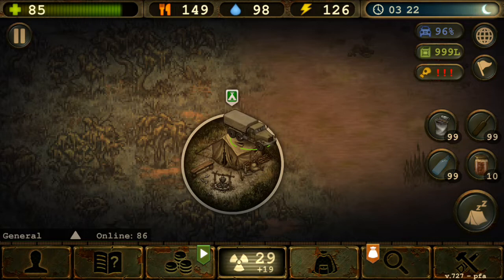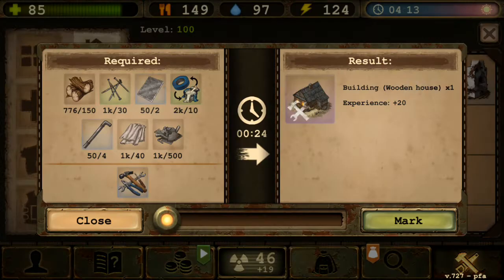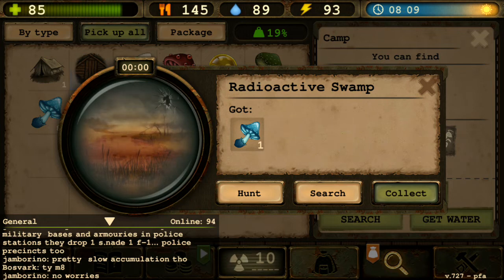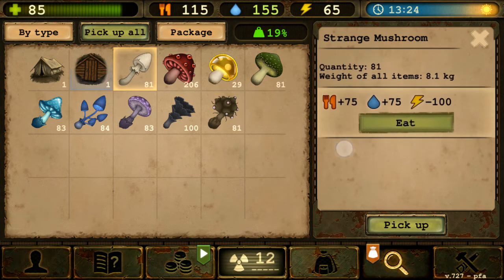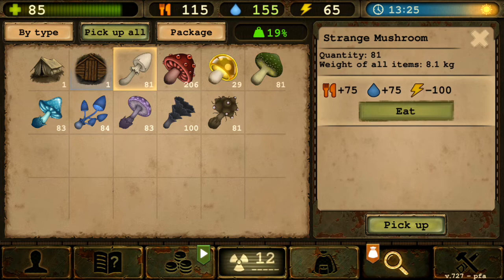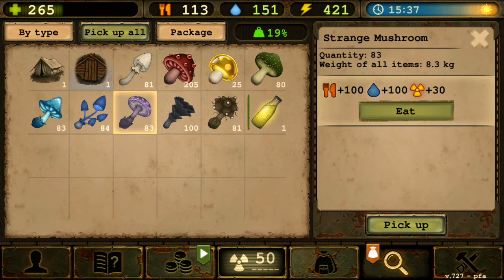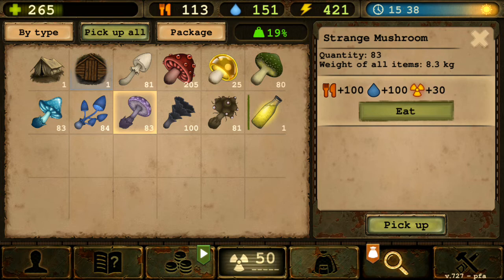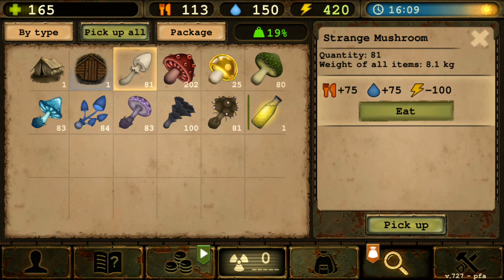STRANGE MUSHROOM Breakdown! How to OBTAIN + How to USE! (Day R Survival)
Gimme that shroom sheeeessh (pls don't)